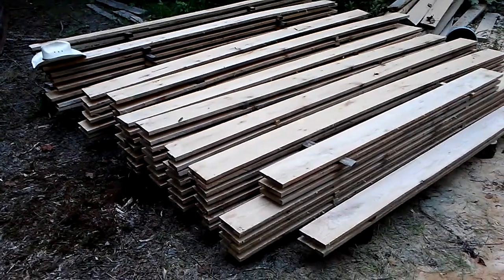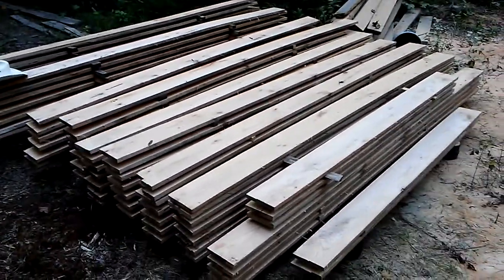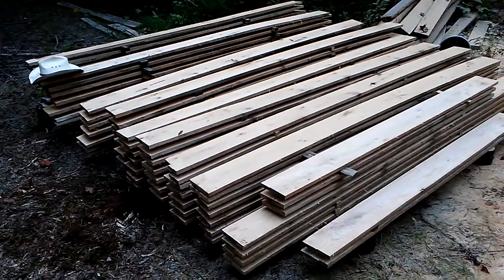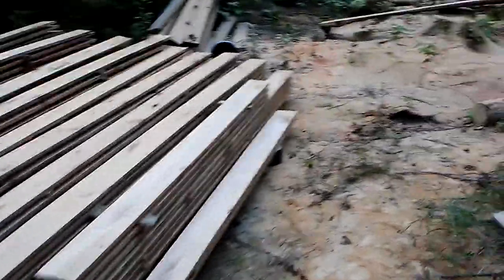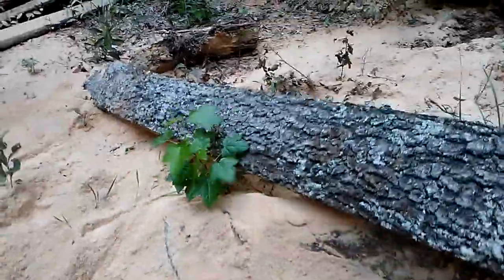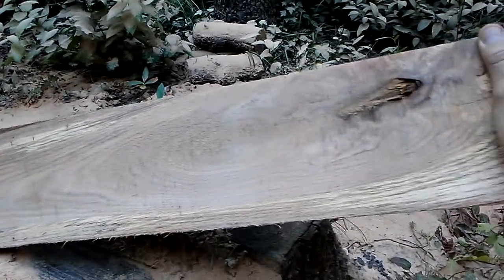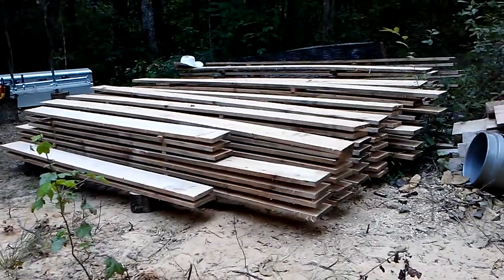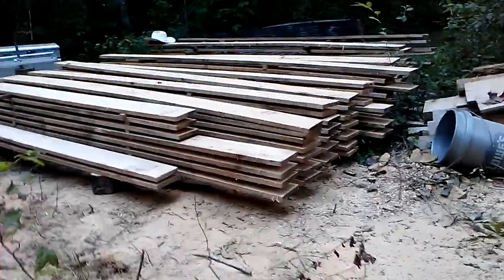The final yield, logs to lumber(chainsaw milled)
Wrapping up several hours with the saw, It is my opinion that if viewed in its entirety it will give the viewer some insight to whay to expect from a chainsaw mill. Ecclesiastes 9:10